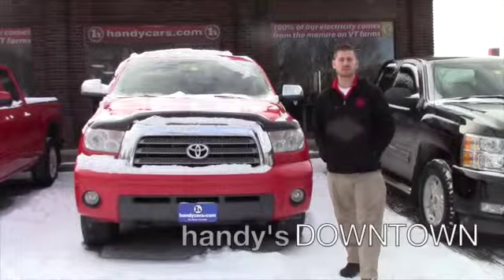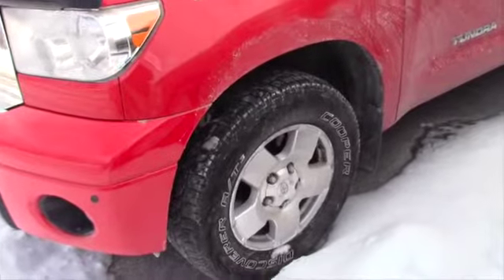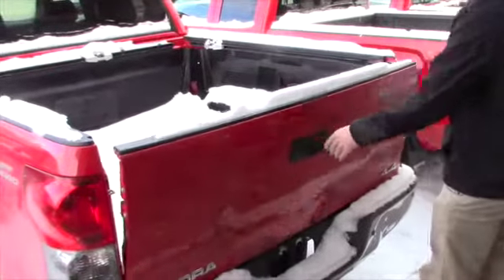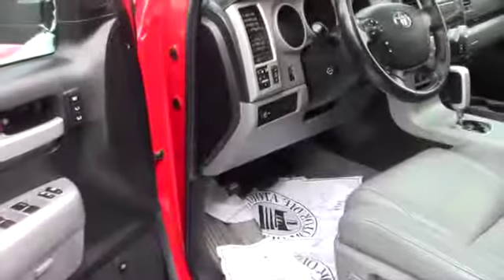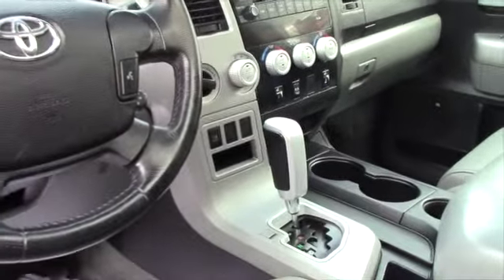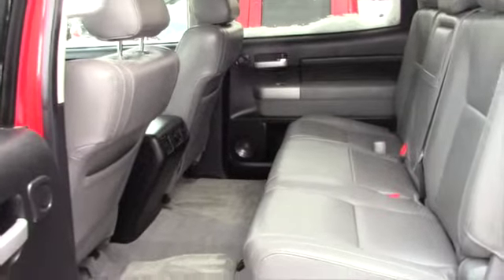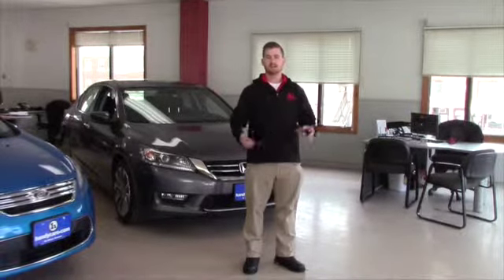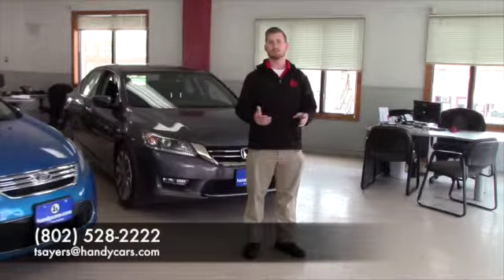2008 Toyota Tundra for Spencer from Terrance